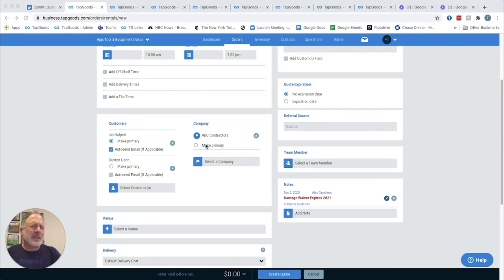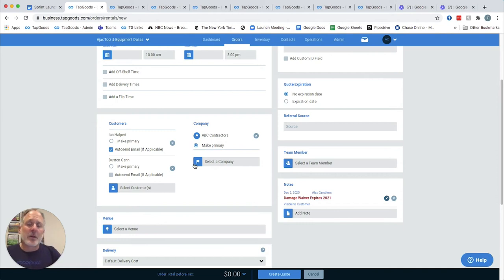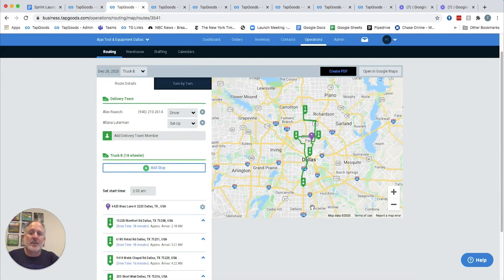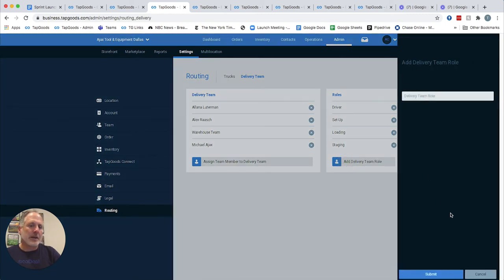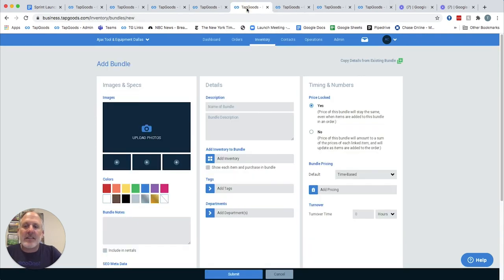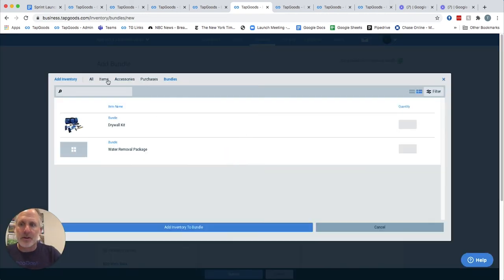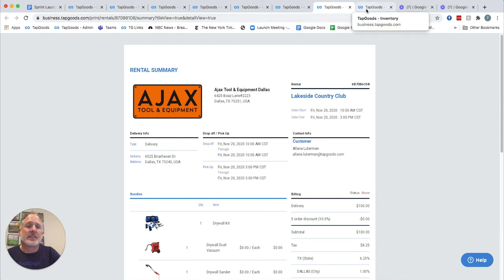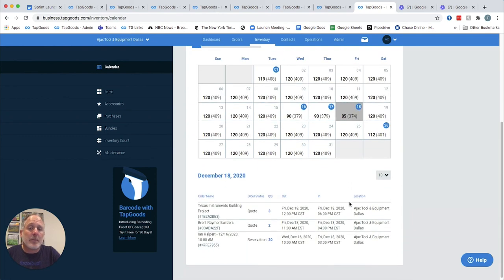TapGoods Feature Tour December 2020